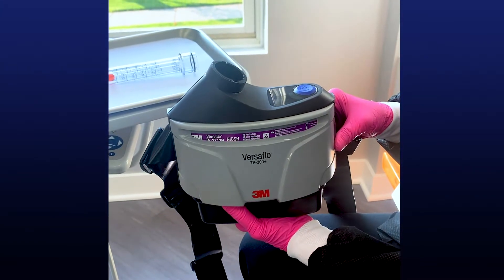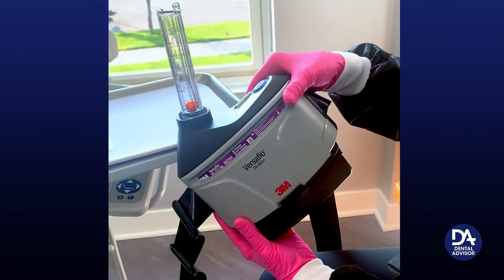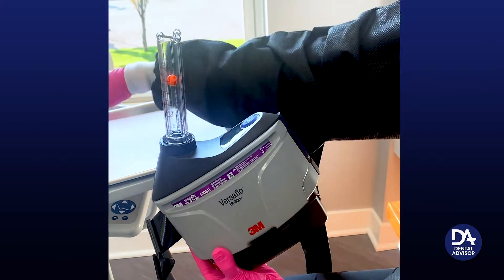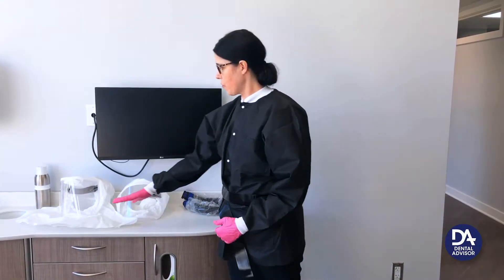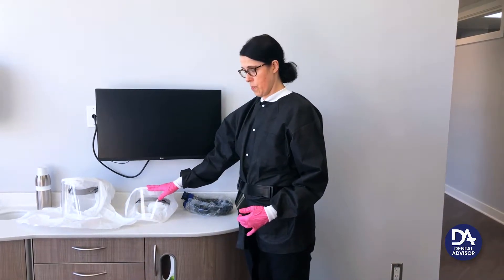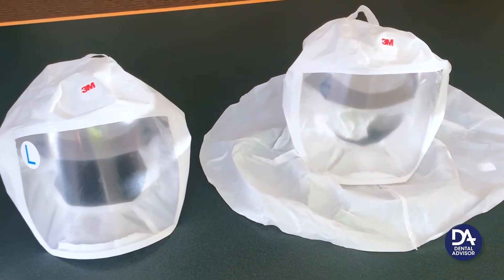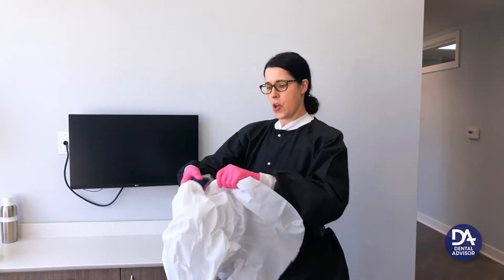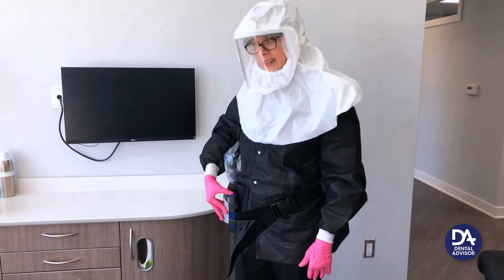Consultant Preview: 3M™ Versaflo™ TR-300+ PAPR Systems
Here is DENTAL ADVISOR's Consultant Preview for the new 3M™ Versaflo™ TR-300+ PAPR Systems!